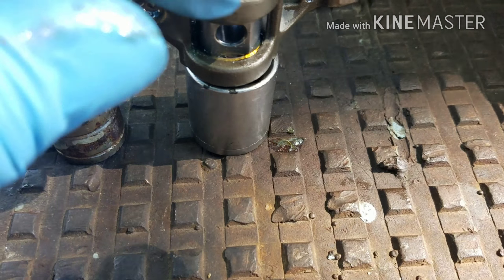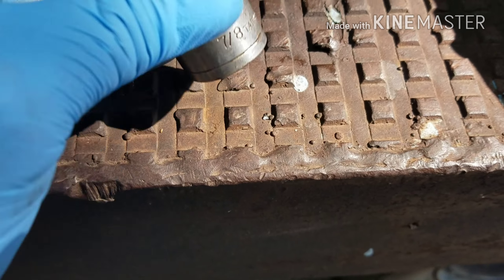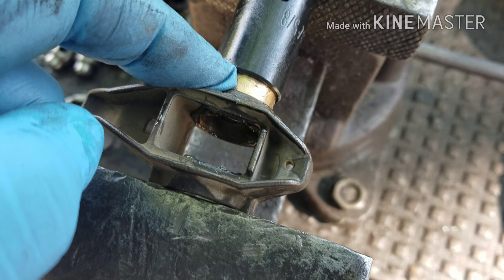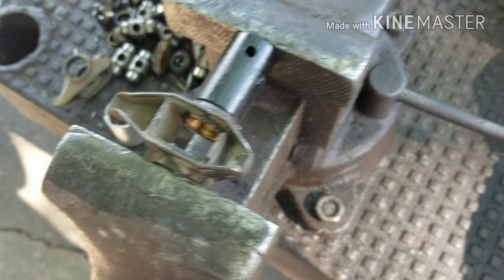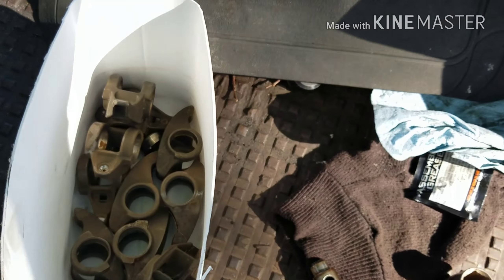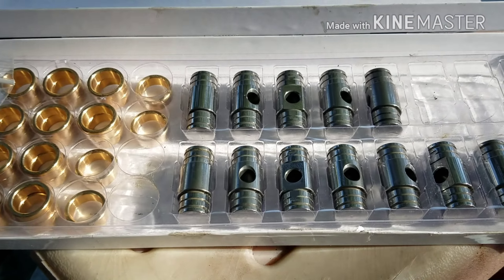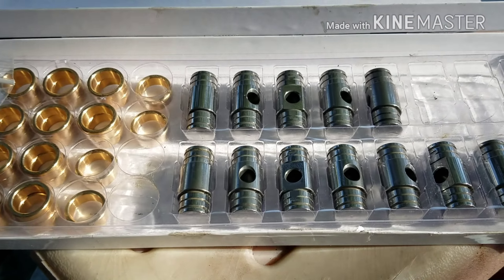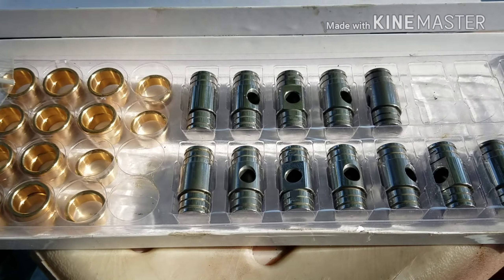Best Ls trunnion kit with bronze bushing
Summit racing sales a kit aswell but it don't come with NO BOLTS